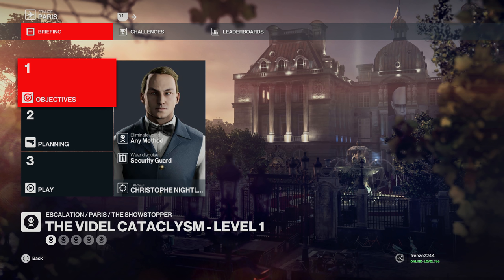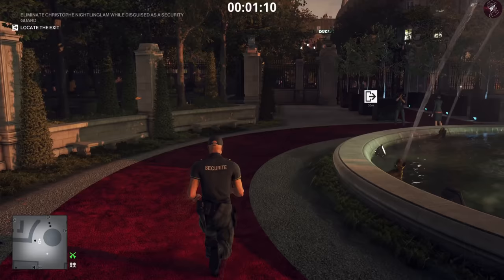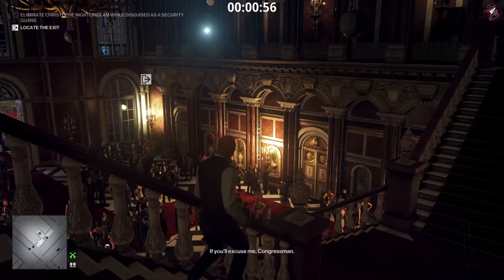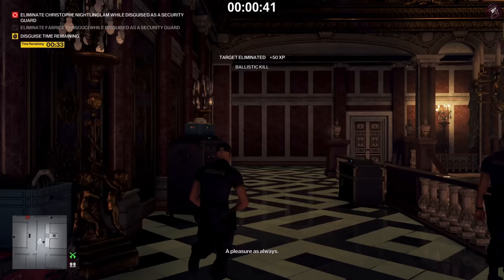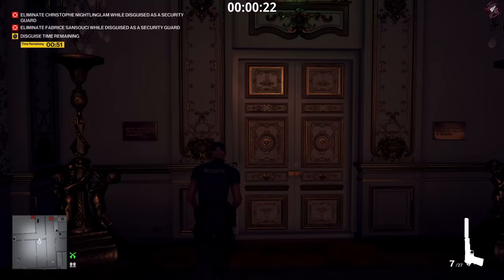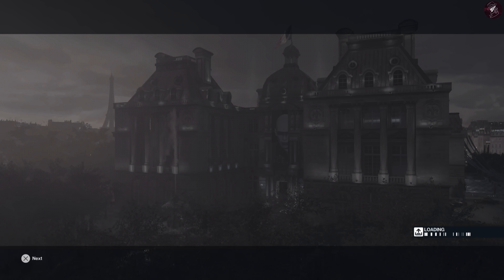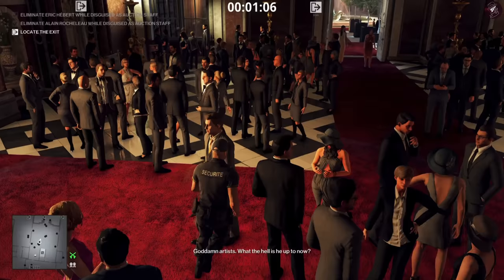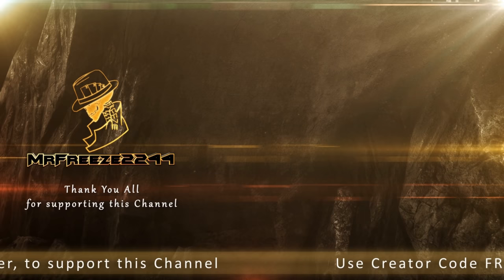HITMAN 3 | The Videl Cataclysm | Escalation | Level 1-5 | Silent Assassin | Walkthrough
In this HITMAN 3 video we're covering The Videl Cataclysm Escalation taking place in Paris, France. Silent Assassin achieved across all 5 levels of the escalation.